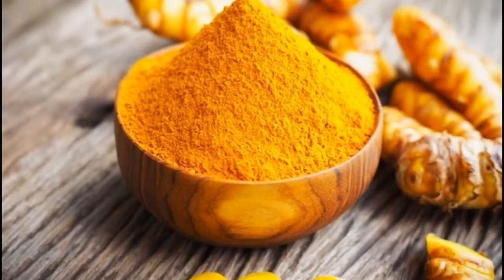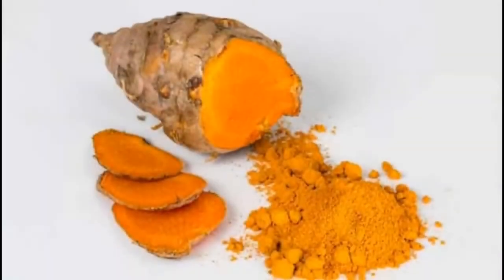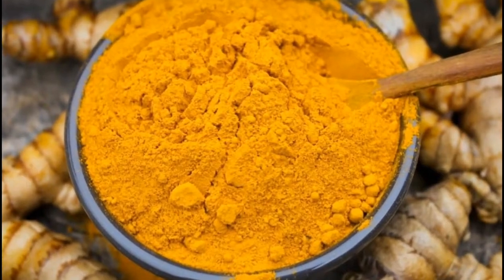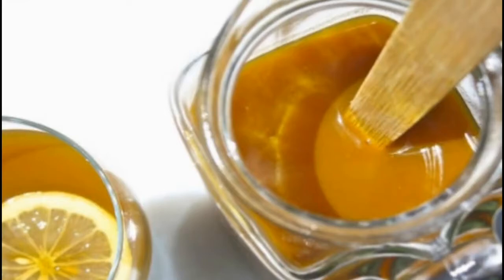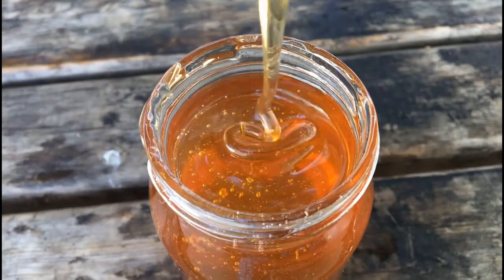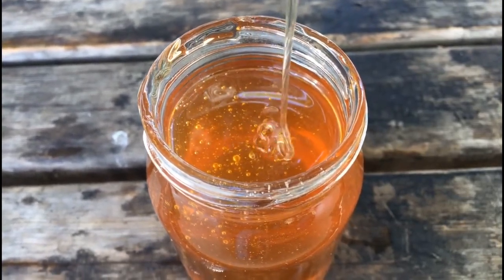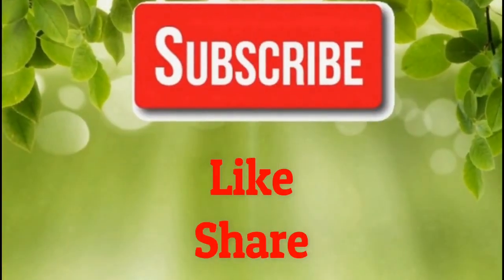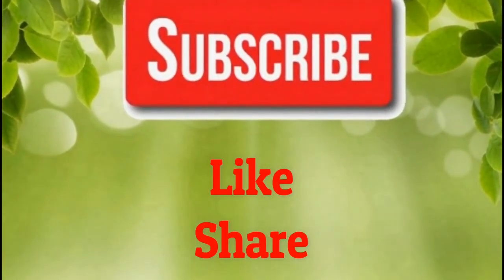Turmeric Substitute | Add Seasoning, Color And Aroma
Searching for turmeric substitute in your meals. Here, we are going to tell you some wonderful hacks for turmeric flavor alternatives. Must Read Expert Advise